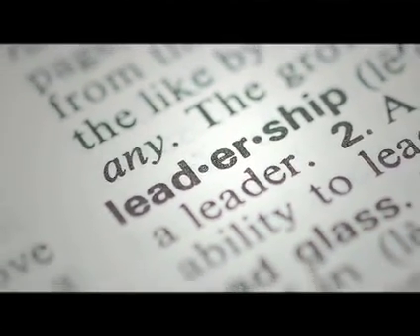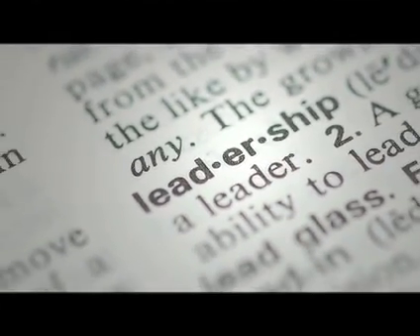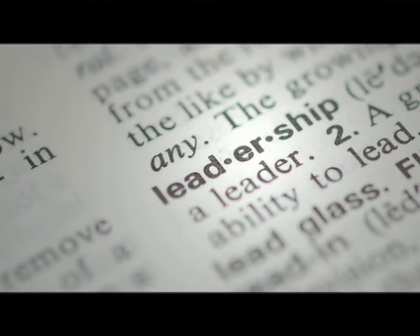The Key Characteristics of a Successful Candidate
Gerry Czarnecki reading from his book Lead with Love gerryczarnecki.com